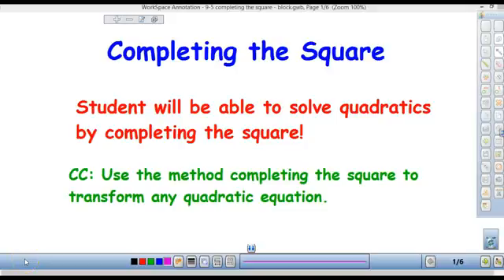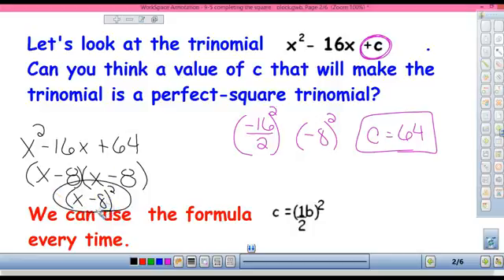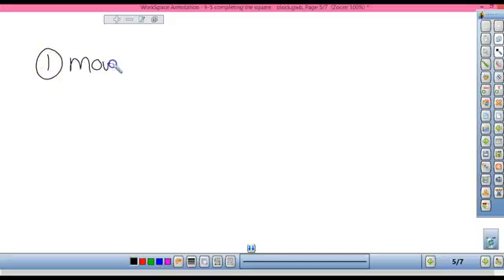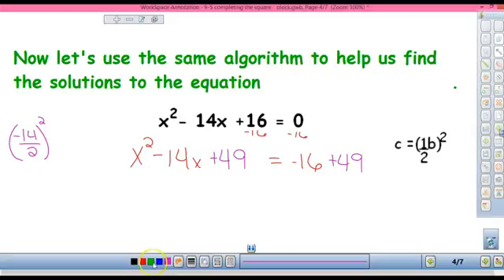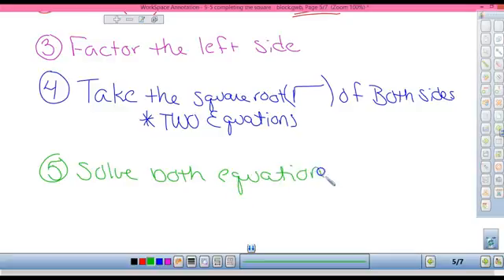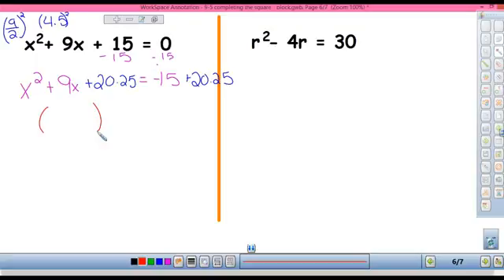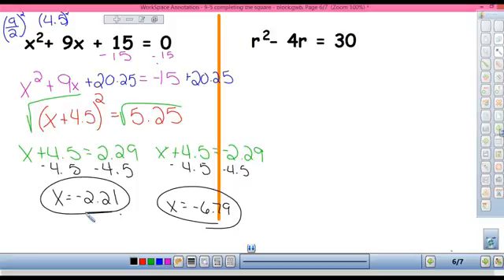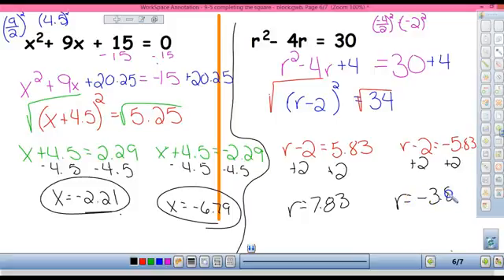Completing the Square